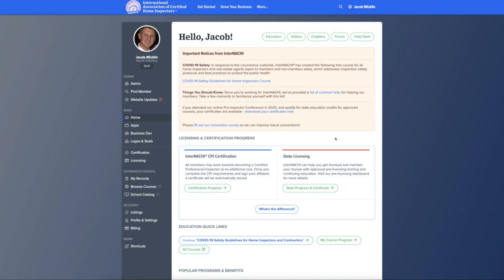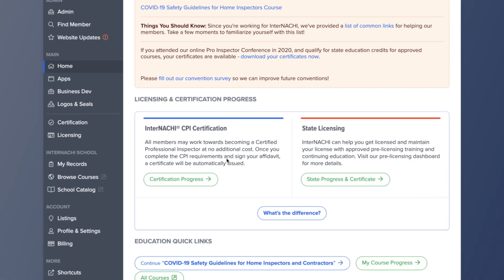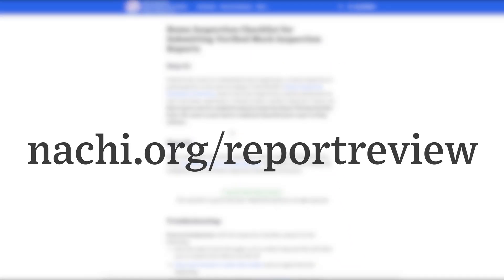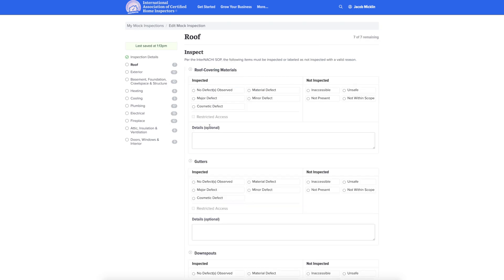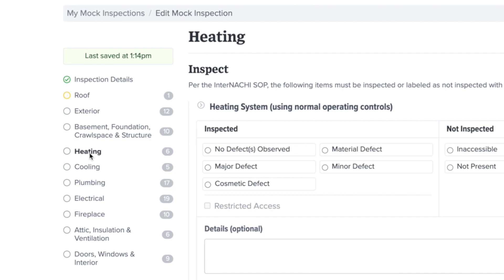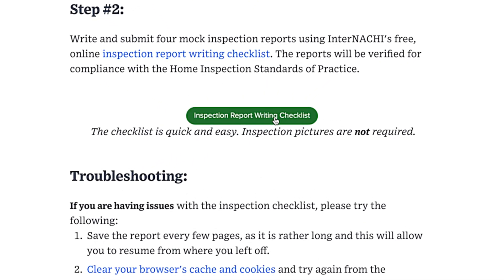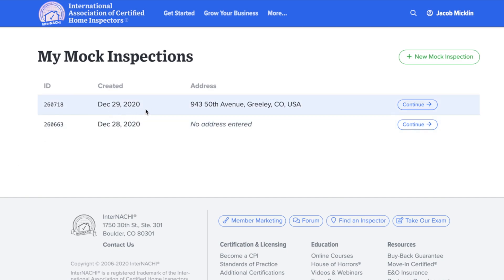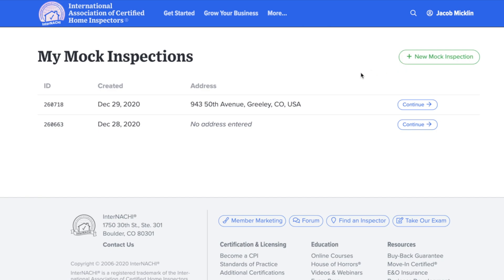How to Submit Mock Inspections on nachi.org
Watch this updated how-to video on how to submit mock inspections.